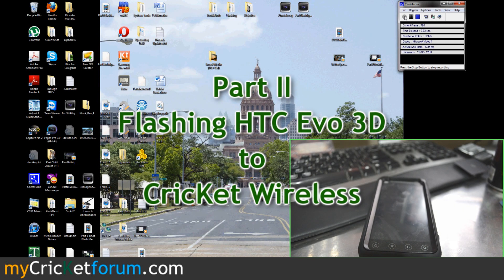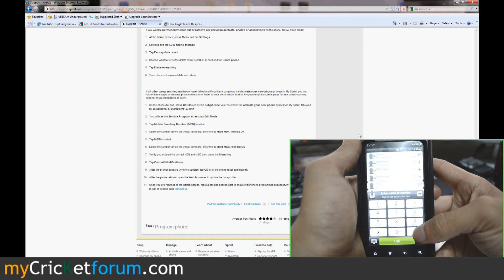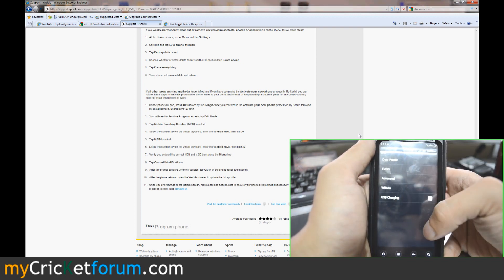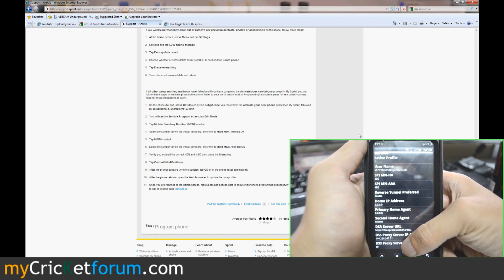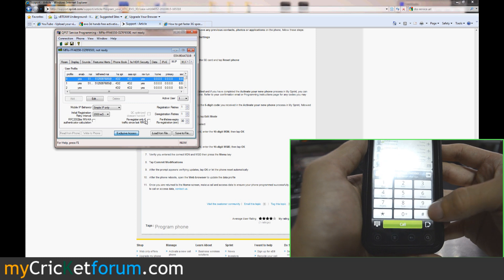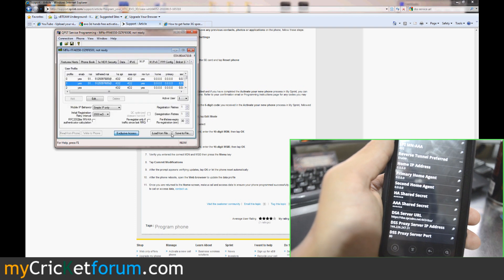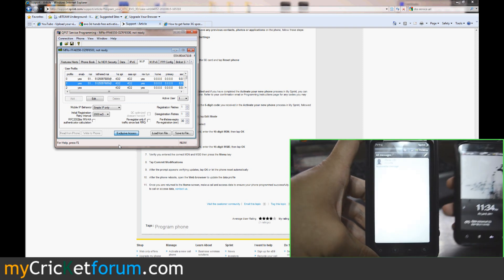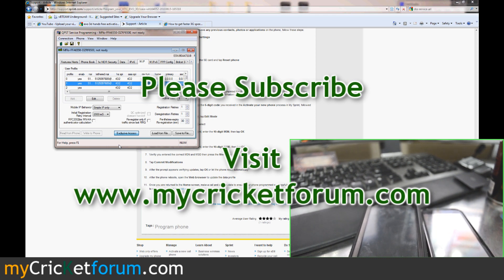CricketUsers.com - Part 2 Full Flash HTC Evo 3D to Cricket Tutorial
This is part 1 of our full flash to Cricket tutorial for the Sprint HTC Evo 3D.  Please follow the thread in our forum for file downloads and the full writeup on this tutorial.